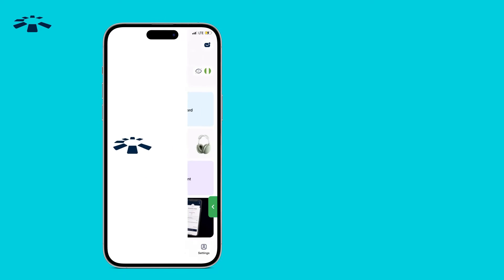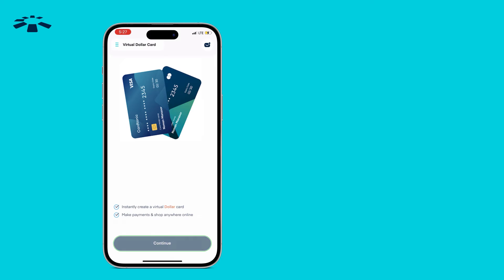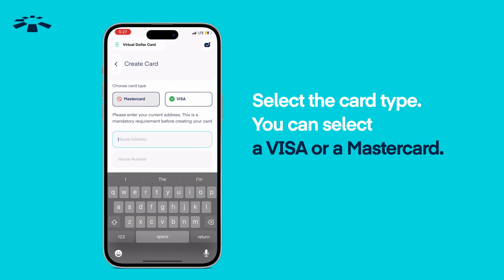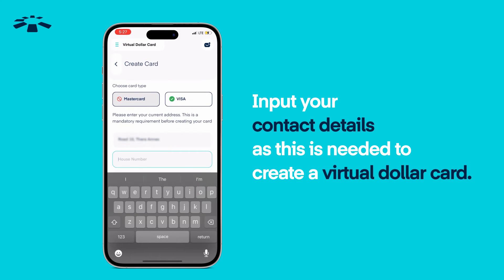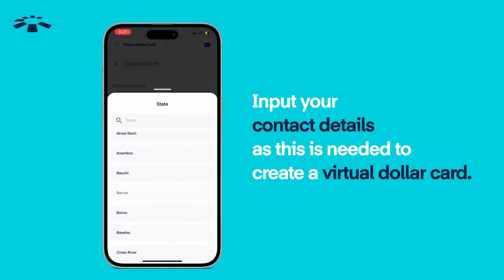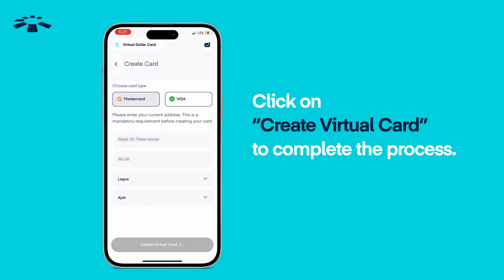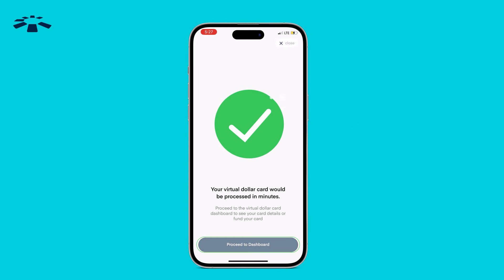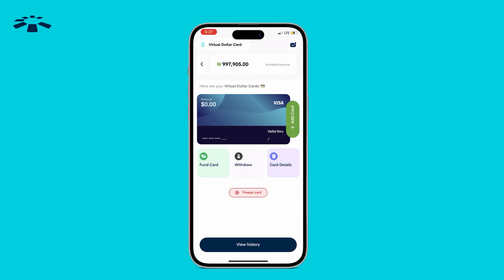How to Create a Virtual Dollar (USD) Card In Nigeria - Cardtonic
Learn how to create a virtual USD card on Cardtonic with this step-by-step tutorial. Virtual USD cards are essential for secure online transactions, especially for international purchases. In this video, we’ll guide you through the process of setting up your virtual USD card on Cardtonic, ensuring you can shop online with ease and confidence.

Key Topics Covered:

 • Introduction to virtual USD cards and their benefits.
 • Detailed steps to create a virtual USD card on Cardtonic.
 • Tips for using your virtual card safely online.

Why Choose Cardtonic?

Cardtonic offers a user-friendly platform for creating virtual USD cards, providing a seamless experience for users looking to make international transactions. With Cardtonic, you can manage your virtual cards efficiently and securely.